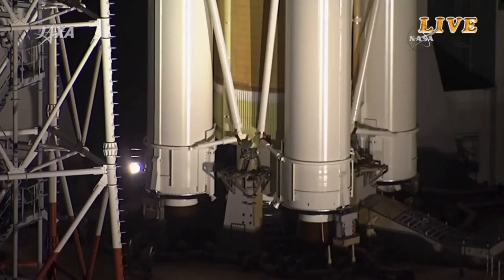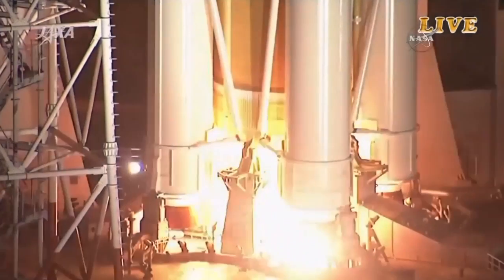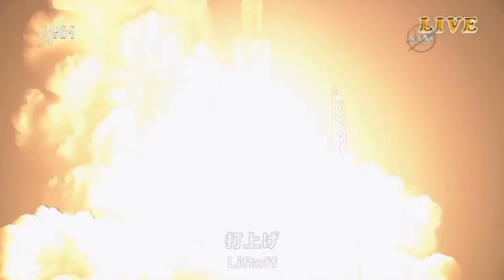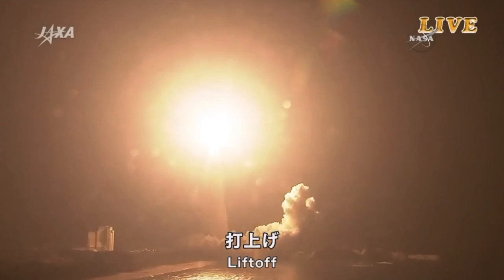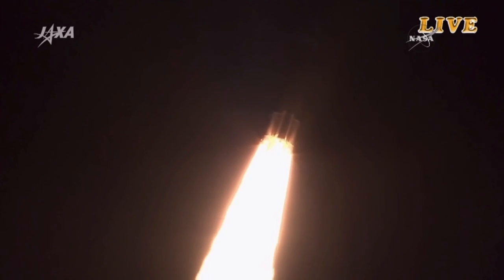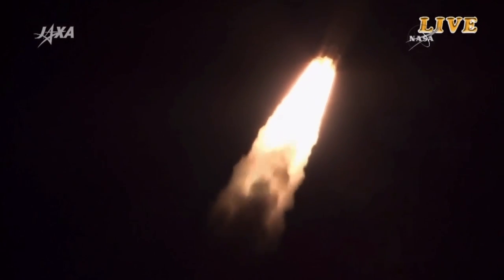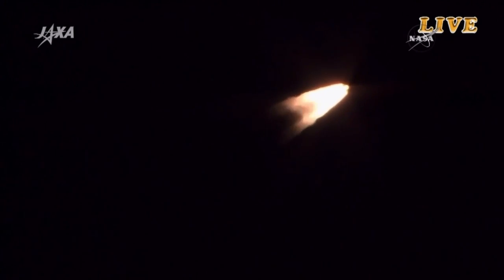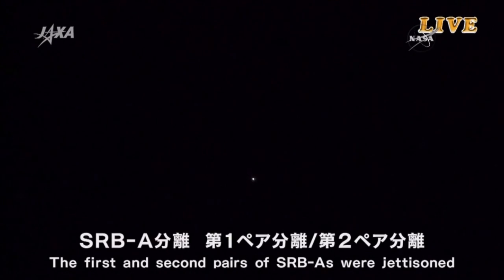H-IIB F6 launches HTV-6 (KOUNOTORI6)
The H-IIB Launch Vehicle No. 6 (H-IIB F6) launched the H-II Transfer Vehicle 6 “KOUNOTORI6” (HTV-6) from the Yoshinobu Launch Complex, Tanegashima, Japan, on 9 December 2016, at 13:26 UTC (22:26 JST). The unpiloted cargo spacecraft Kounotori 6 is loaded with more than 4.5 tons of supplies for the International Space Station. HTV-6 will approach the station after a four-day flight.

Credit: JAXA/NASA